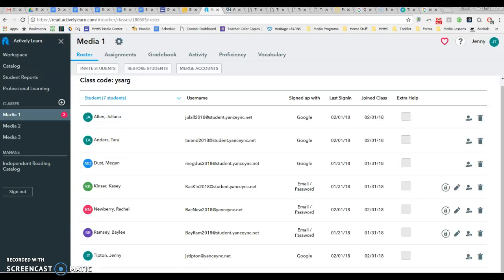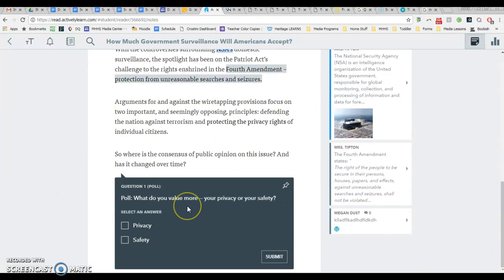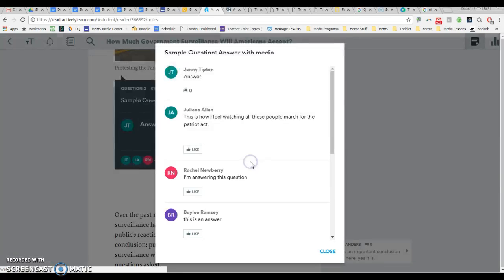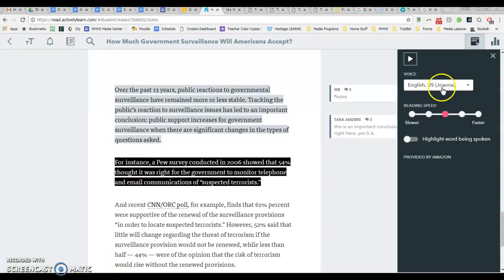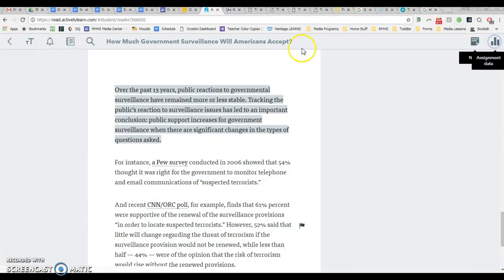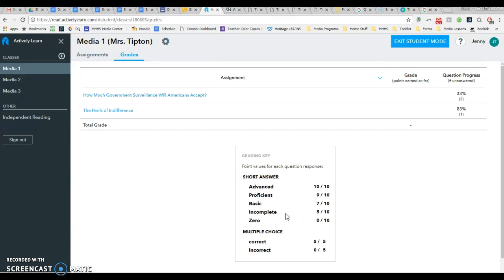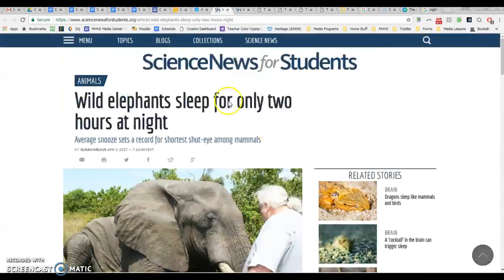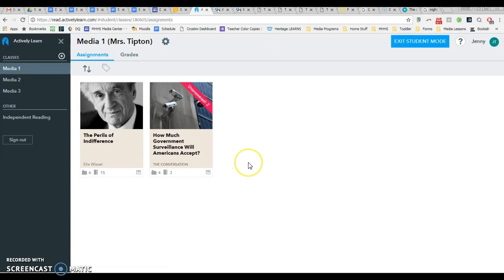Actively Learn: Student View